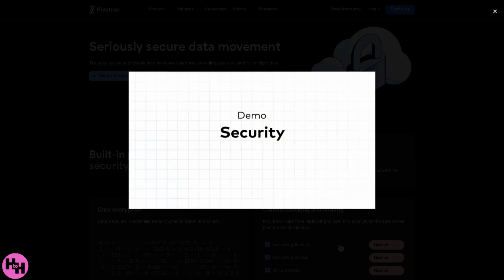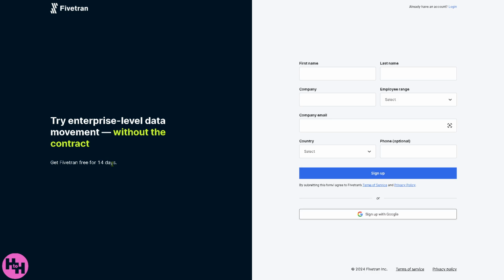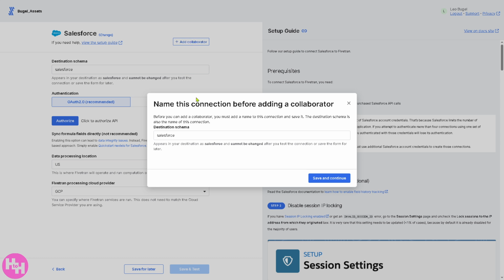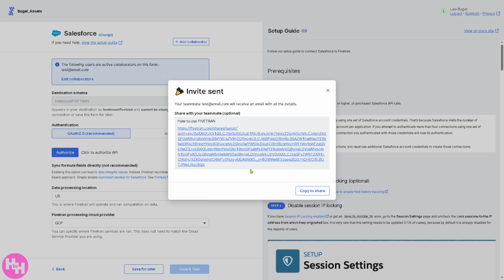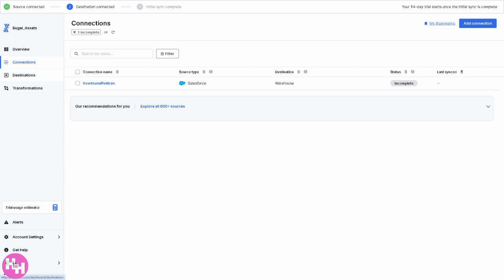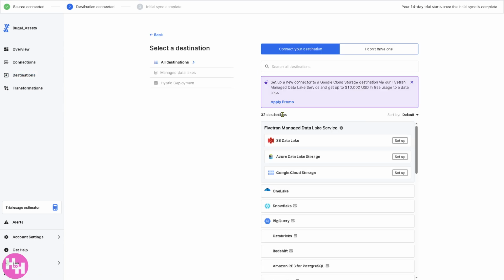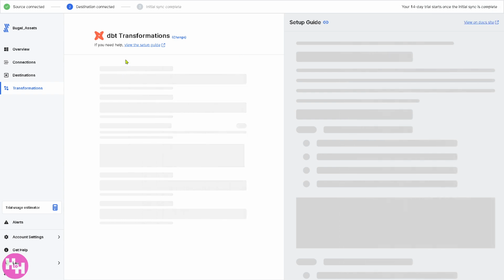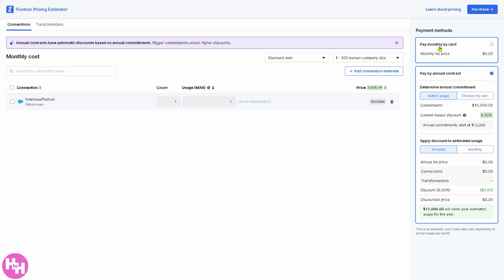Fivetran Tutorial for Beginners | Automated Data Movement Demo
In this beginner tutorial and training video, we show you how to install and use Fivetran CRM software.  We show you how to create an account and get started, how to use all of the core features in this demo, and give quick review of the software.